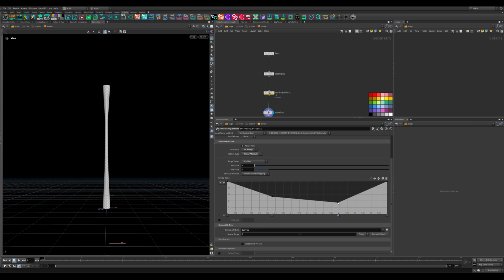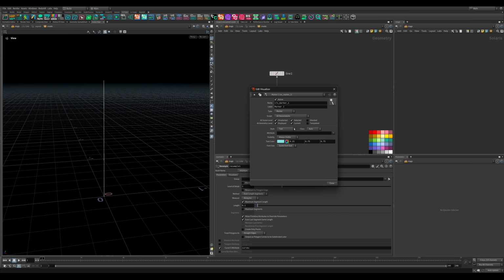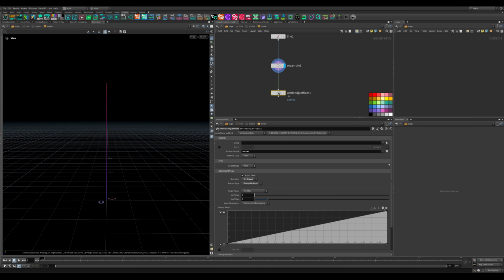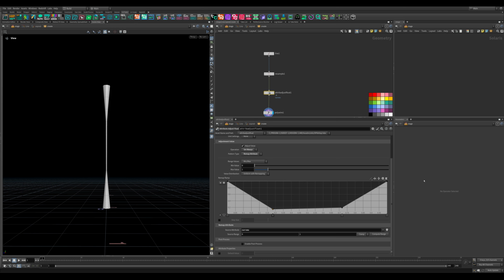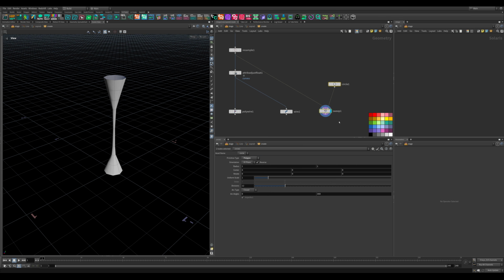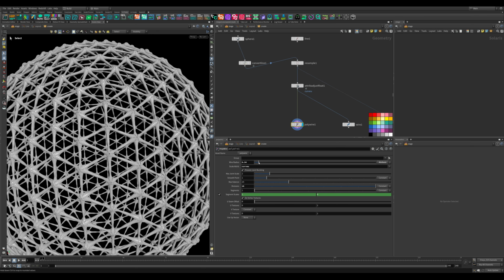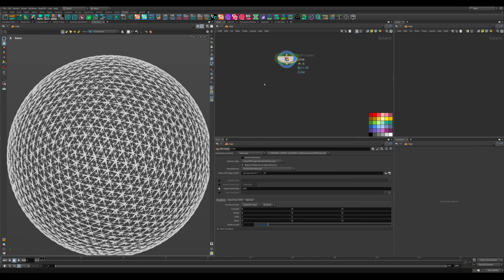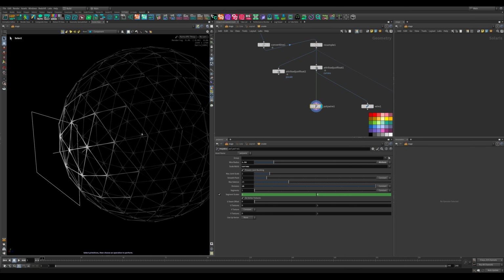The Proper Way to Control Curve Width in Houdini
In this tutorial, I walk through a practical and flexible way to control curve thickness in Houdini using the Attribute Adjust Float node.

We start by generating a curveu attribute with a Resample node, verifying it in the viewport and geometry spreadsheet, and then using it as the driving attribute inside Attribute Adjust Float. From there, I show how to remap that attribute to control curve width procedurally and art-direct it using ramps.

The setup is then applied using different approaches, including PolyWire for generating geometry, the Wire node for line rendering, and Sweep as an alternative built-in solution. I also compare these methods and explain when each one makes sense.

A key part of the video focuses on performance. I show how generating dense curve geometry can quickly become heavy, and how using pscale at render time can achieve the same visual result while staying much lighter and more responsive. This is especially useful when working with high-frequency curves or large amounts of line data.

This workflow is useful if you need predictable curve thickness, want ramp-based control without writing VEX, or are working with dense procedural setups and want to keep things efficient.

Topics covered in this video include curveu generation with Resample, using Attribute Adjust Float for remapping attributes, controlling curve width with PolyWire and Wire, Sweep-based alternatives, pscale-driven thickness at render time, and rendering curves efficiently with Karma XPU.

This is just one of many ways to use Attribute Adjust Float, but it is a setup I regularly use when I need clean, controllable curve thickness in production.